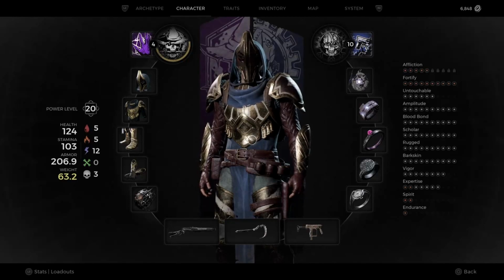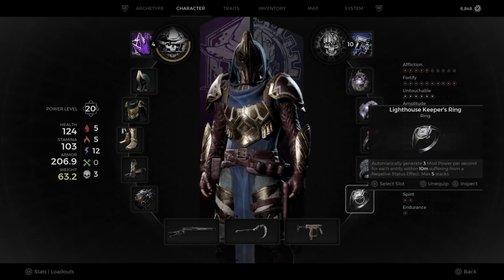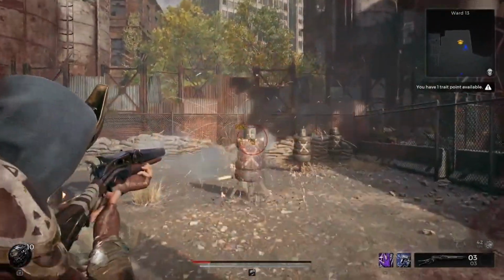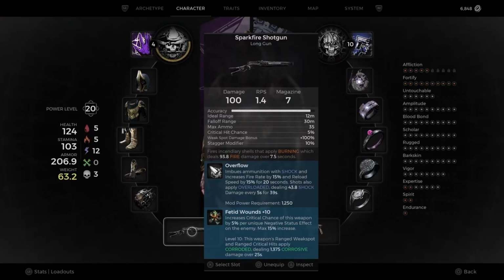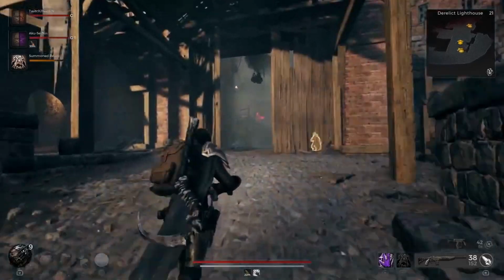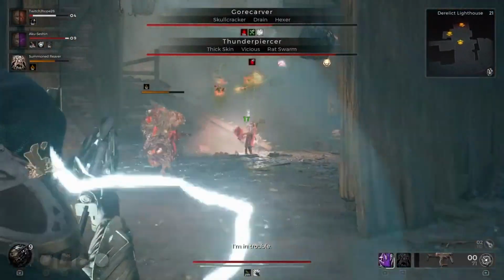Remnant 2 - Insane Incendiary Sparkfire Shotgun! Location & How To Unlock Lighthouse Keepers Ring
How to snag the Sparkfire Shotgun and Lighthouse Keeper's Ring in Remnant 2 The Awakened King DLC